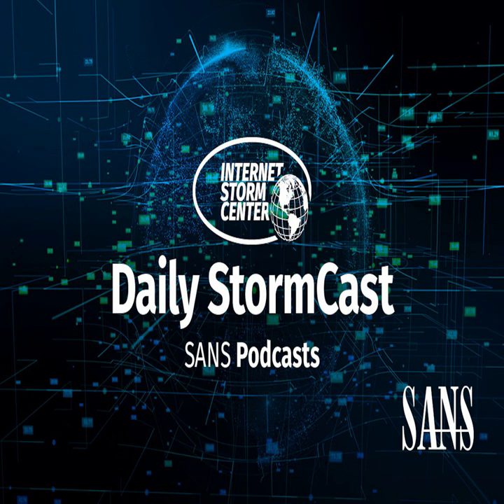Network Security News Summary for Wednesday April 5th, 2023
efile.com Malware; Veritas Backup Exploited; Sophos Web Applicance; Zimbra Attacks